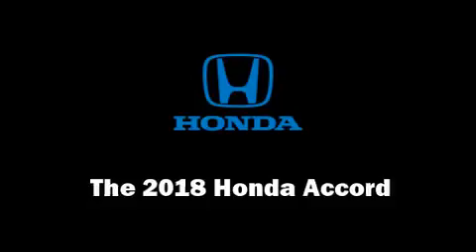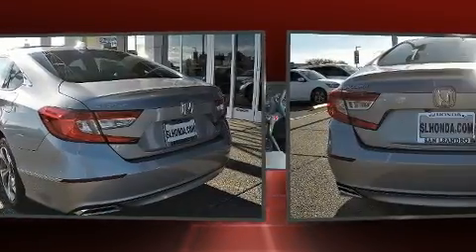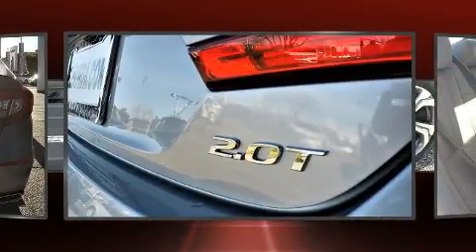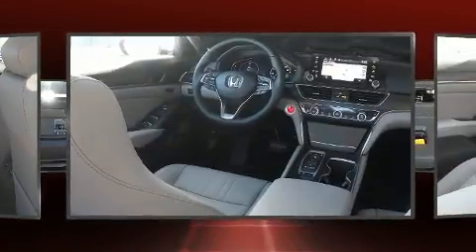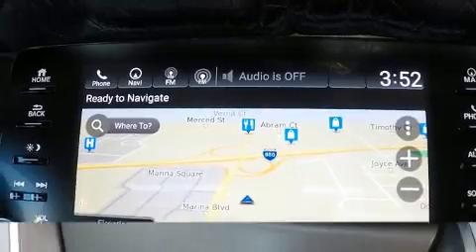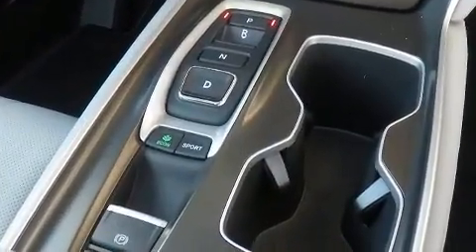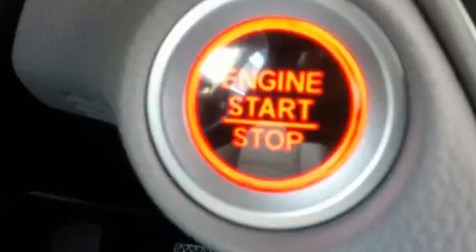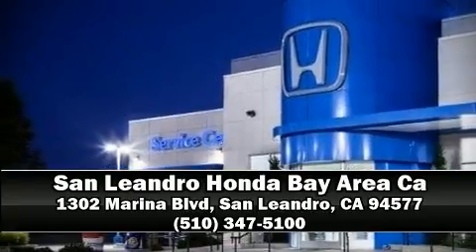2018 Honda Accord EX-L Navi 2.0T in San Leandro, CA 94577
You can expect a lot from the 2018 Honda Accord. It features an automatic transmission, front-wheel drive, and a 2 liter 4 cylinder engine. A turbocharger is also included as an economical means of increasing performance. This model accommodates 5 passengers comfortably, and provides features such as: delay-off headlights, 1-touch window functionality, an automatic dimming rear-view mirror, telescoping steering wheel, lane departure warning, blind spot sensor, and more. Features such as automatic climate control and leather upholstery prove that economical transportation does not need to be sparsely equipped. For drivers who enjoy the natural environment, a power moon roof allows an infusion of fresh air. Audio features include an AM/FM radio, and 10 speakers, providing excellent sound throughout the cabin. Honda ensures the safety and security of its passengers with equipment such as: head curtain airbags, front side impact airbags, traction control, brake assist, a security system, an emergency communication system, and 4 wheel disc brakes with ABS. Adaptive cruise control maintains a pre set distance behind the car ahead of you, simplifying highway driving and enhancing safety. We pride ourselves in the quality that we offer on all of our vehicles. Stop by our dealership or give us a call for more information.